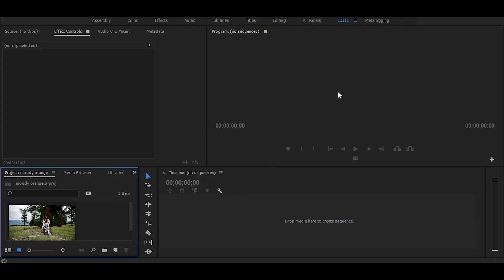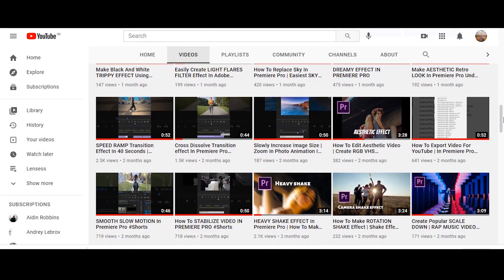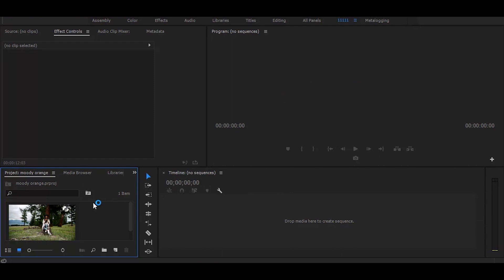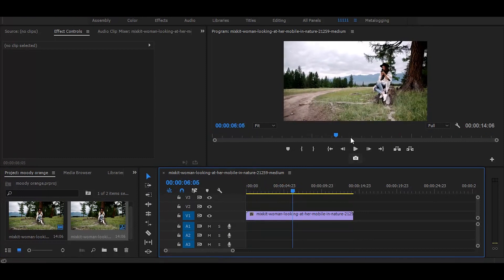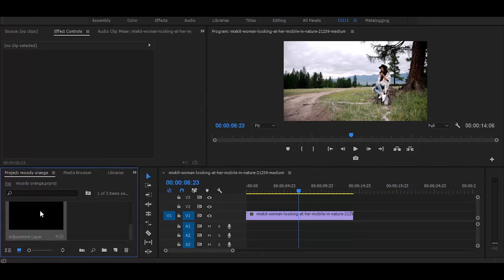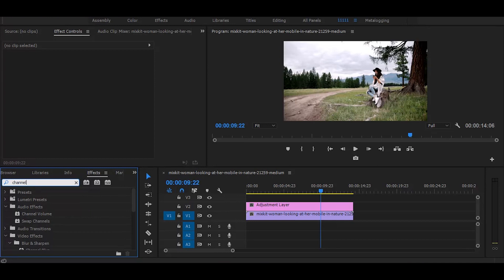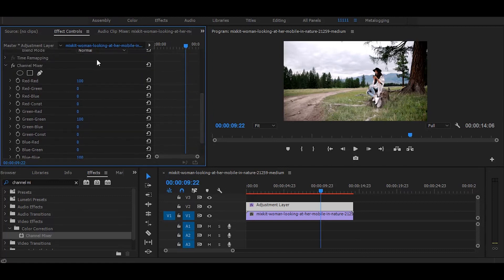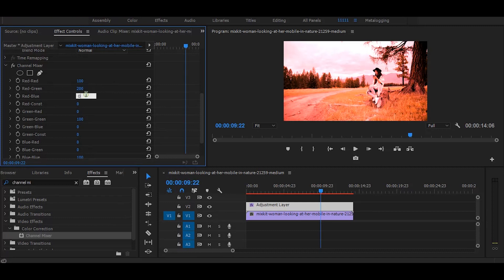How To Do MOODY ORANGE Cinematic Color Grading In Adobe Premiere Pro | In Just A Minute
Moody Orange And Teal Cinematic Color Grading Tutorial In Premiere Pro.

Hye